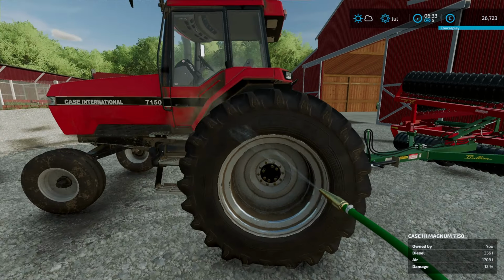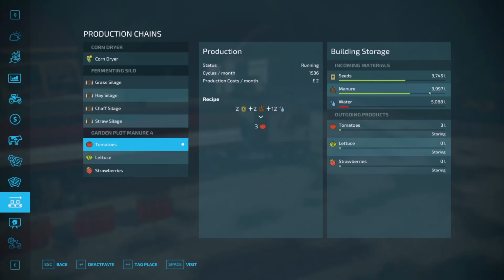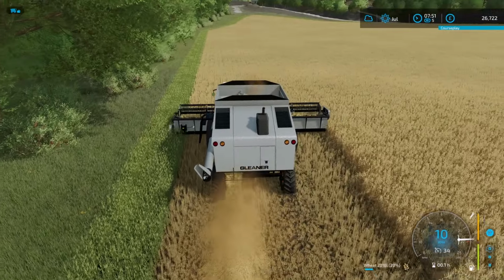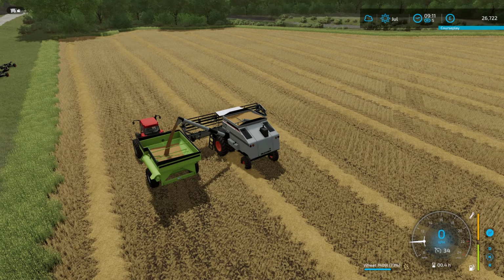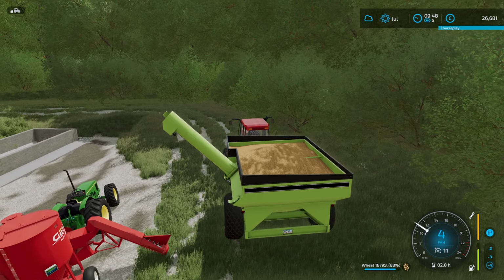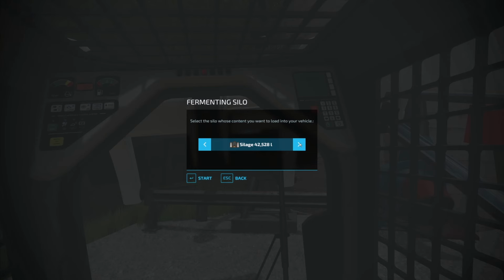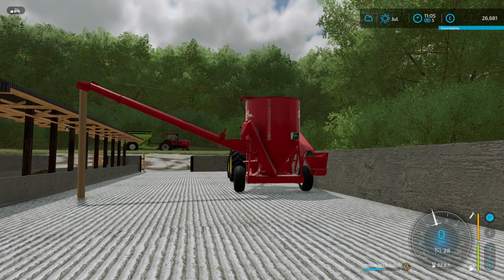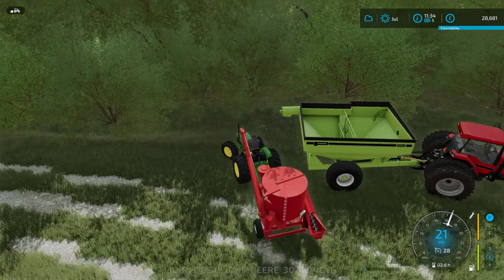OUR FIRST HARVEST! | American Farming | FS 22 | Episode 7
Welcome to America!

This is my first proper go at American farming on Farming Simulator 22! This massive 4X map is absolutely stunning and the attention to detail is incredible. Taheton County was created by the talented @DRModdingFS.